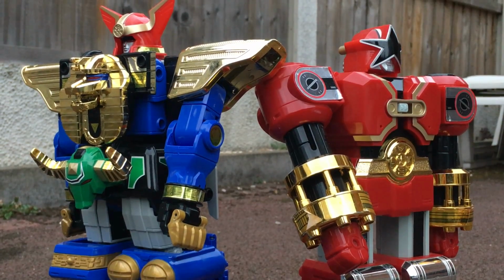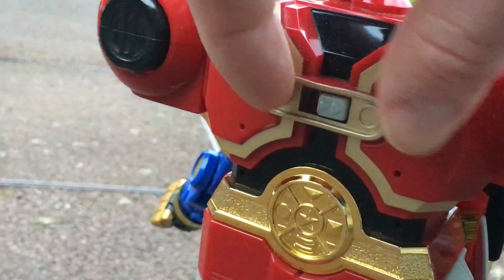Deluxe Red Battlezord 1996 toy review (Power Rangers Season 4)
Even as the Red Ranger, Tommy still had to have his own special zord! Red Battlezord was the second release for Power Rangers Zeo, and while it does combine into the 'Zeo Mega Battlezord,' it doesn't have any transformation gimmick of its own. It does punch however, and in more than one speed. Here's a short look back at the 1996 toy.

Teleport along the time stream:
00:04 Toy History
01:28 The Design
02:10 Differences to the original?
02:37 What's bad about it?
04:29 What's great about it? (+TRANSFORMATION)

Whether you want Bandai America or Japan's take on Red Battlezord, you're going to need to find it on the aftermarket through sites like eBay.

Credits and copyright

Most of the toy images used within this video are my own and can be found at:

Music